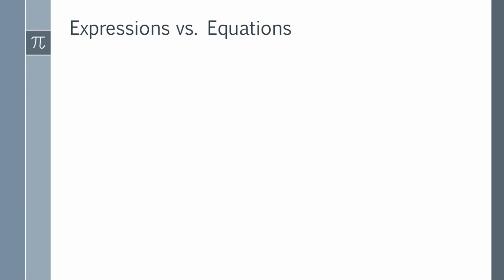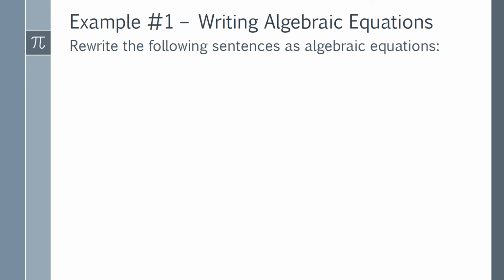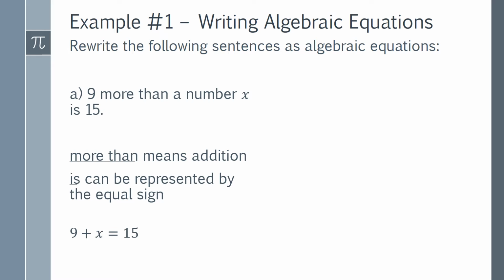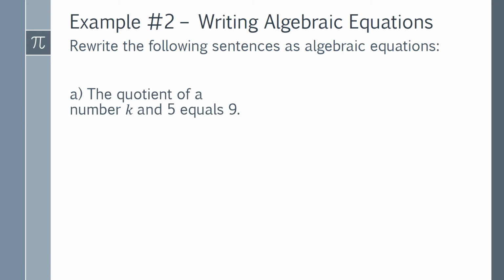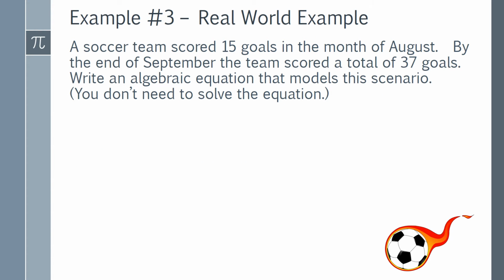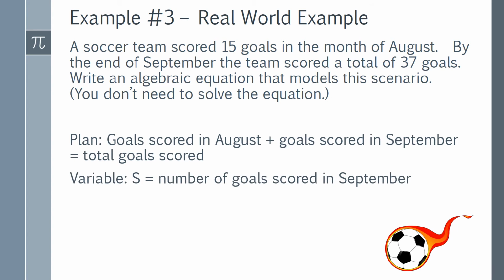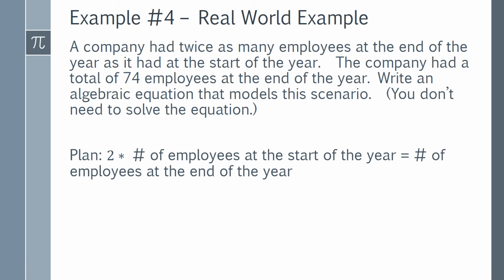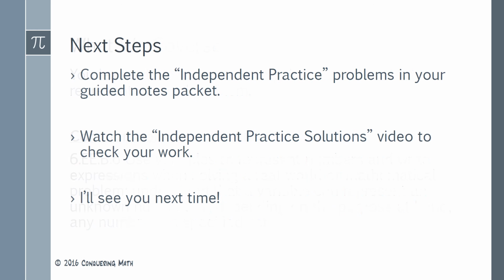Writing Algebraic Equations - Conquering Math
This is a great video to teach students to change sentences to algebraic equations.  Students will use real world scenarios to write algebraic equations. This video can be used for students from 5th - 8th grade or as a review for older students.  More videos will be coming soon.